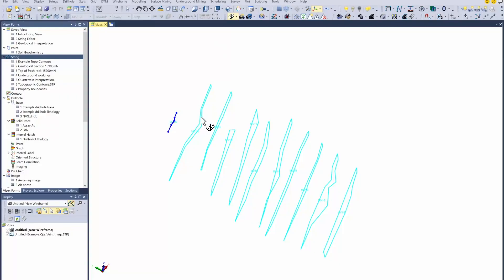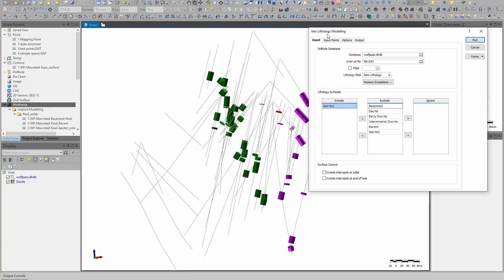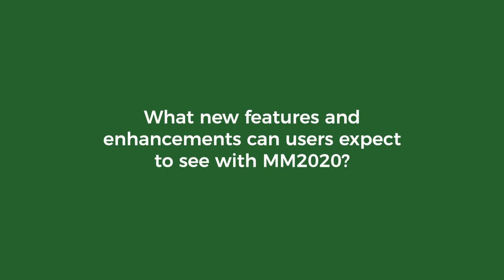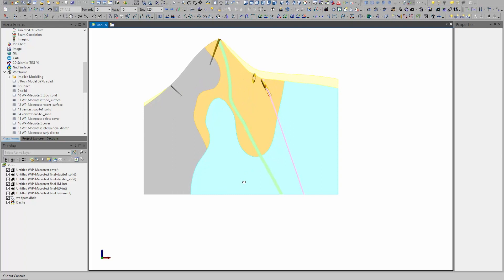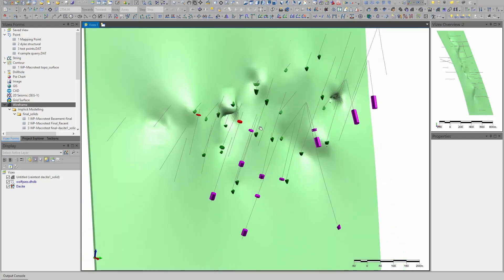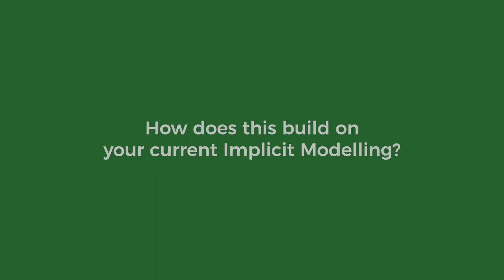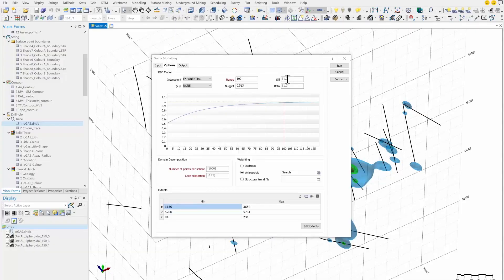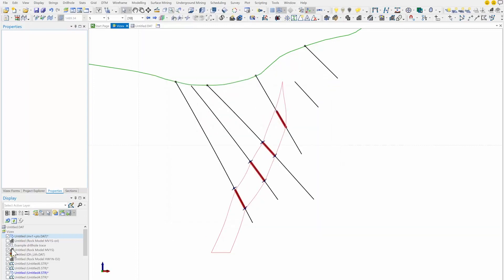Implicit Modelling and Micromine 2020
We caught up with Product Strategy Manager Mark Gabbitus to talk about Implicit Modelling and new features in the upcoming Micromine 2020 release.